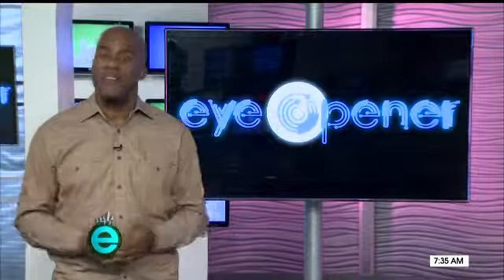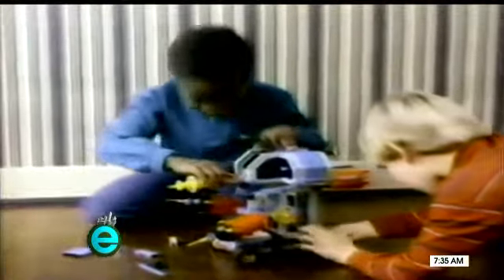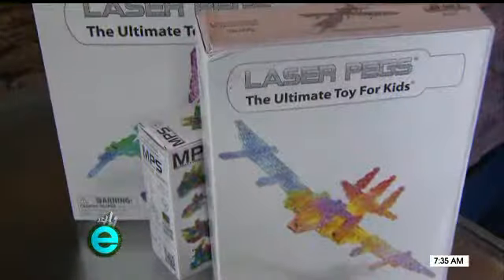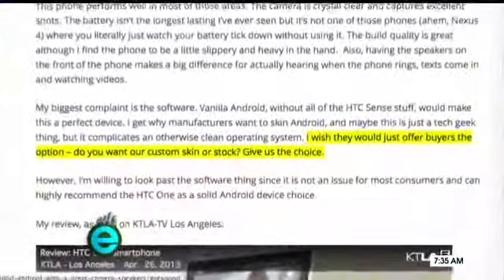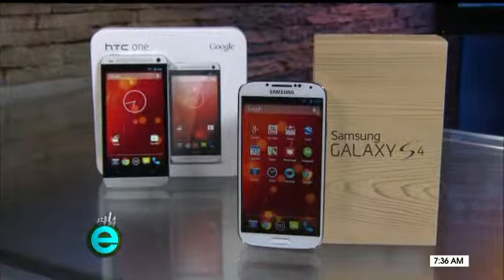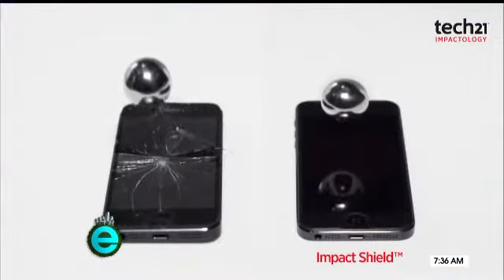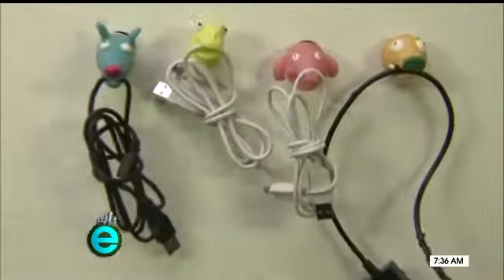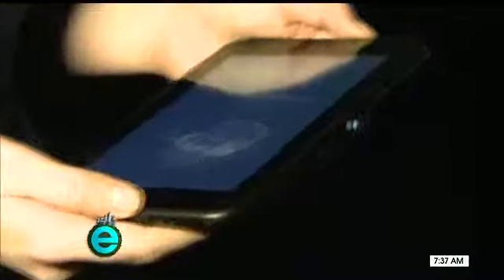KIAH AT&T U verse 8 9 13